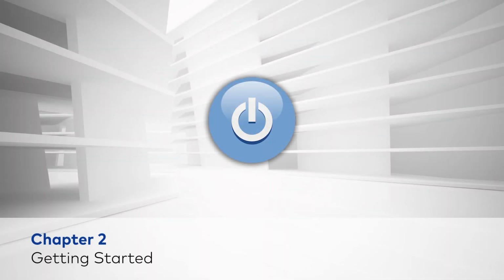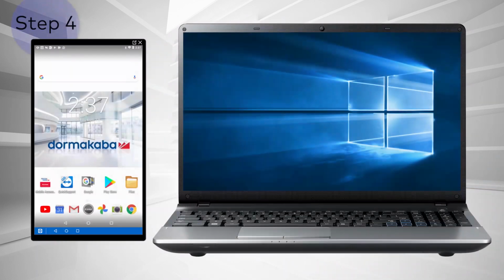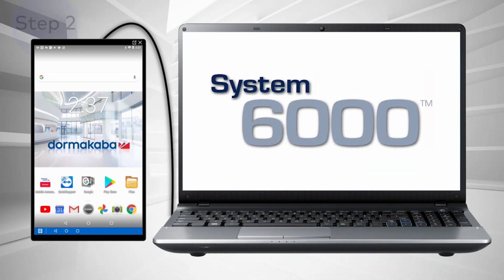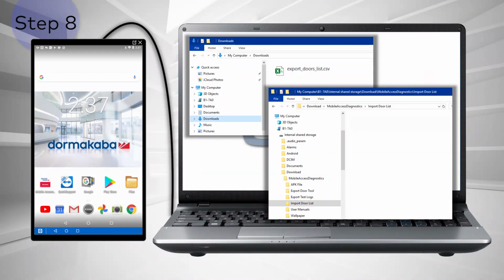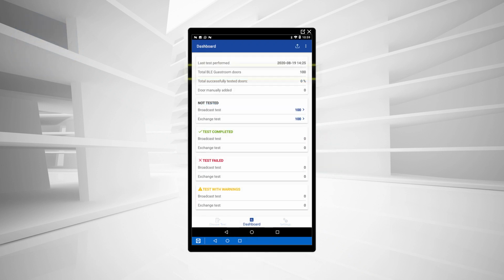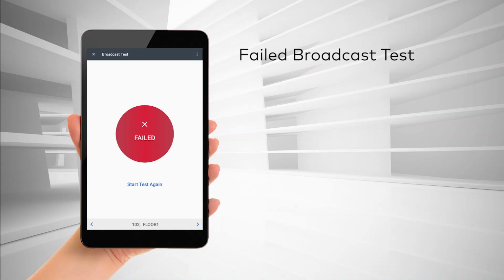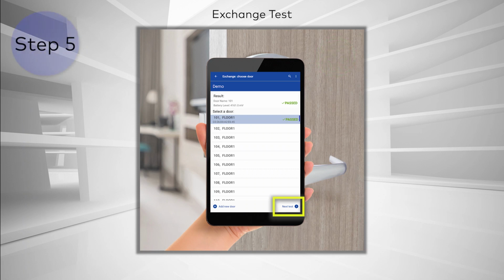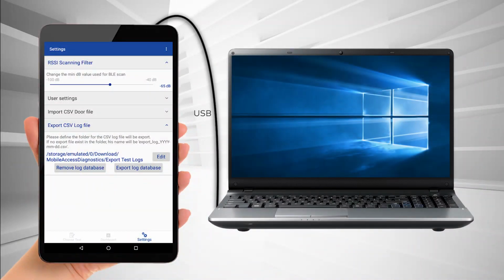Dormakaba LEGIC BLE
Mobile Access Diagnostic Tablet - Legic (v1.1).mp4